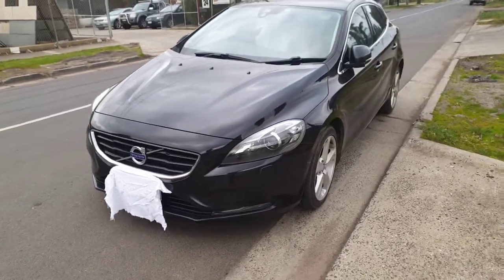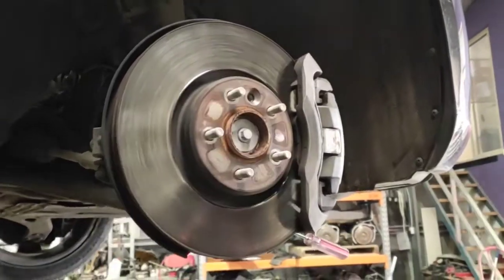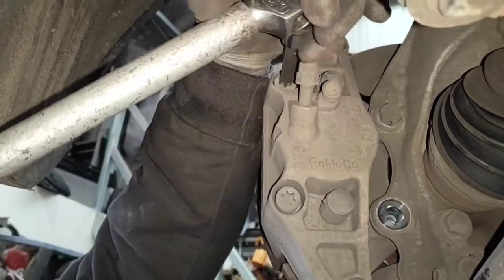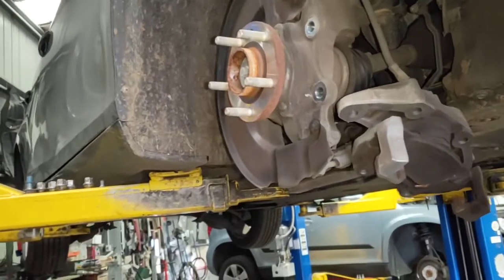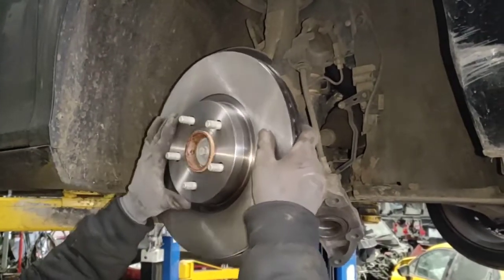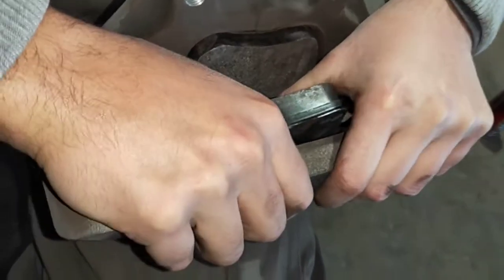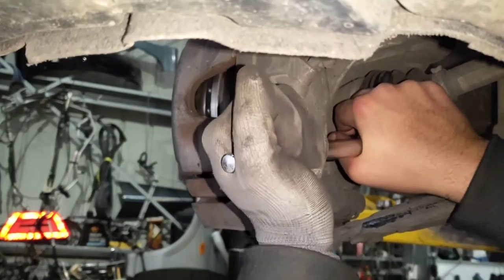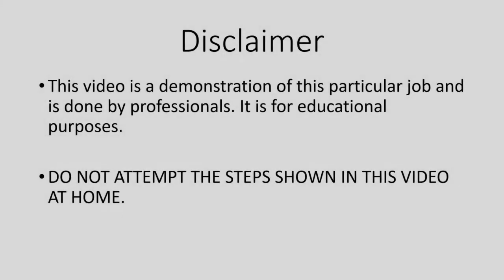How To Change Rotors and Brake Pads on Volvo V40 2014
Learn how to change the front rotors (discs) and brake pads on a Volvo V40 2014

Details about the vehicle: 2.0L Turbo Diesel, Automatic